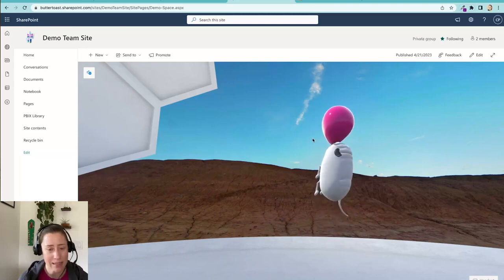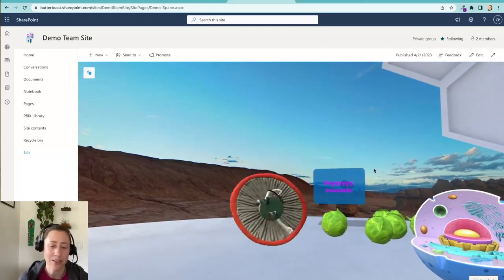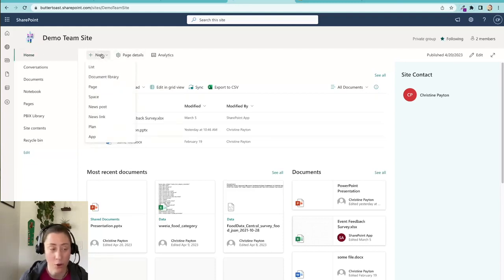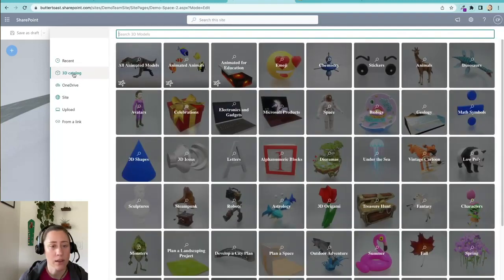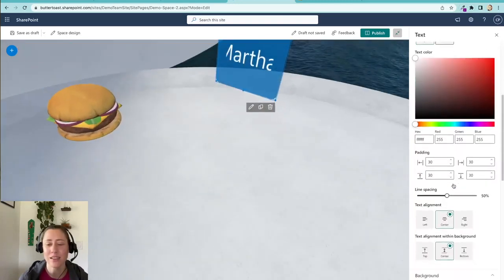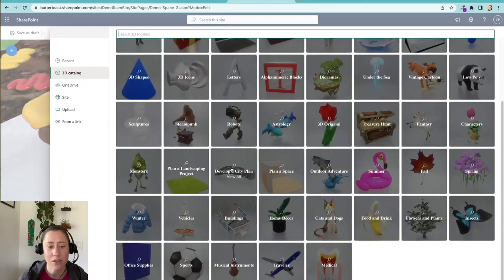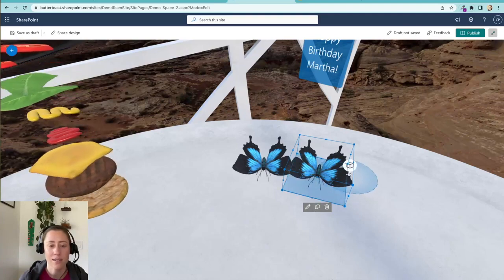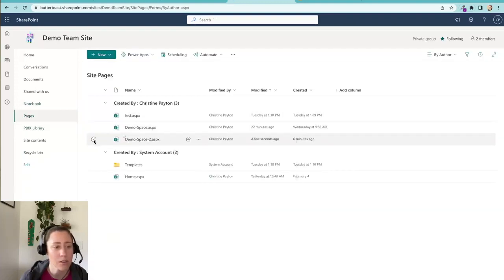What are SharePoint Spaces?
If you need to brighten a co-worker's day, look no further than SharePoint Spaces. This is a much-overlooked feature that has some very interesting bits reminiscent of Clippy and Geocities-era nostalgia. I'm sure it has a real business case, especially with the advent of Microsoft Mesh, but let's take a look at the 3D shapes, animations. 😄

⏲️ TIMESTAMPS
0:00 Demo
2:22 How to create a SharePoint Space
3:24 Add 3D models
4:08 Add text
7:10 Publishing